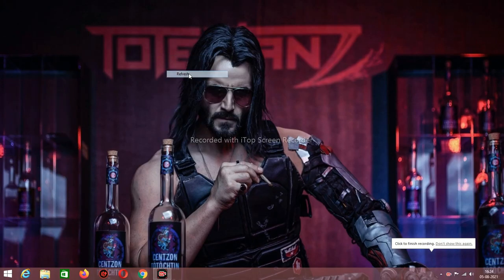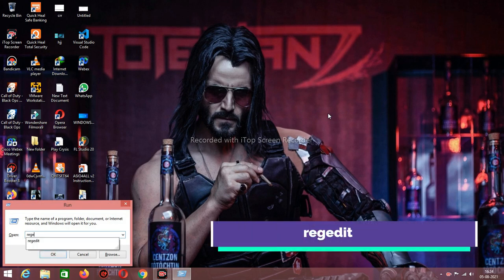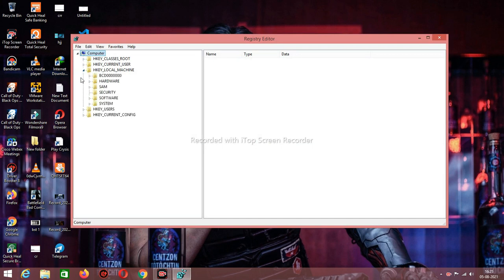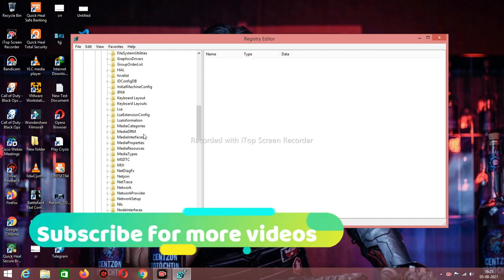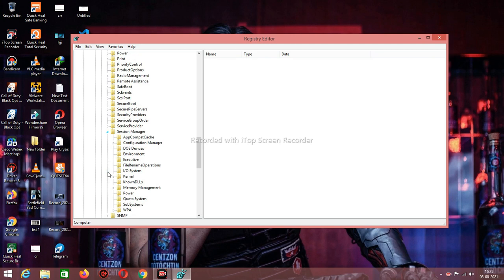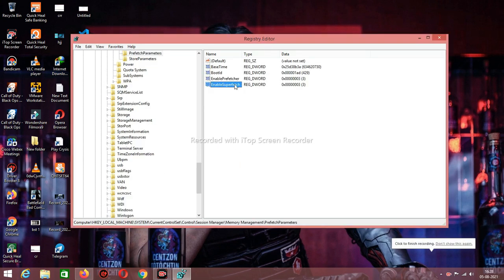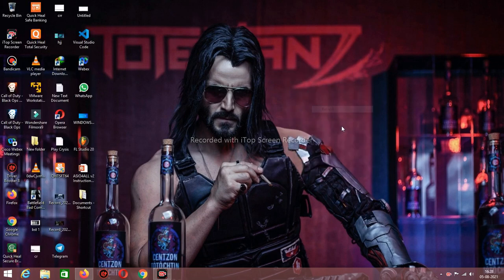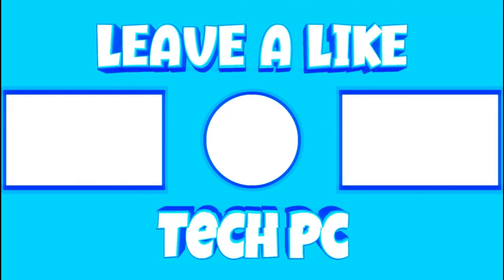HOW TO MAKE YOUR COMPUTER FASTER IN JUST 2 MINUTES | MAKE YOUR WINDOWS 10 SUPER FAST (1 STEP ONLY)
I am going to be showing you how to make your computer faster in 2021 and speed up your Windows 10 PC, laptop, computer & PC.
Queries Solved-
How To Make Your Computer Faster And Speed Up Your Windows 10
How to make pc faster windows 10
How to make your pc faster and smoother
How to make your pc run faster and smoother
How to make pc run faster and smoother windows 10
Tips to make pc faster
How to make your pc faster for editing
How to make pc faster for gaming 2021
How to make your pc work faster
Tricks to make your laptop run faster
How to make your computer faster for gaming